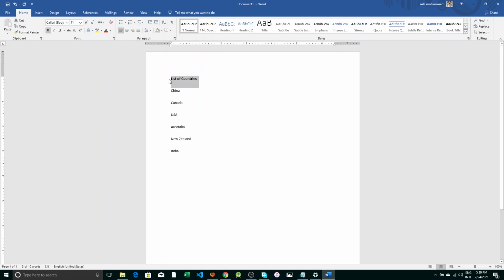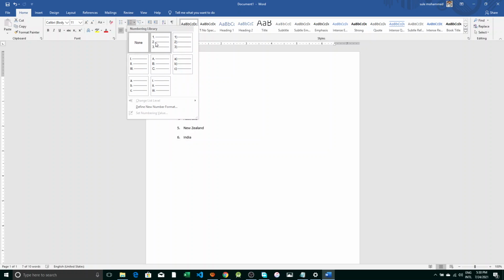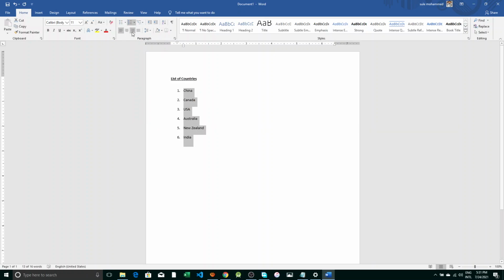how to create numbering or bulleting in word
this video will show you how to create numbering or bulleting in word